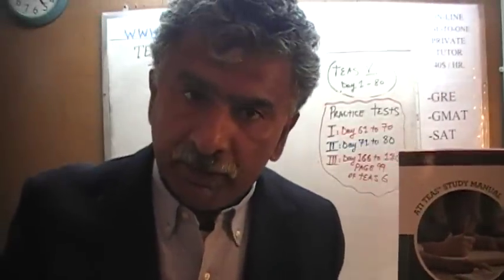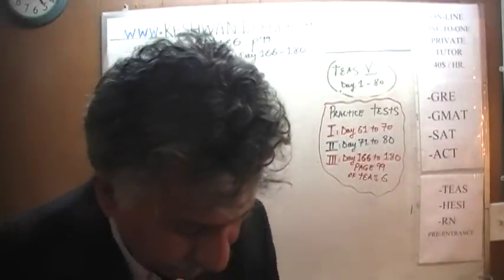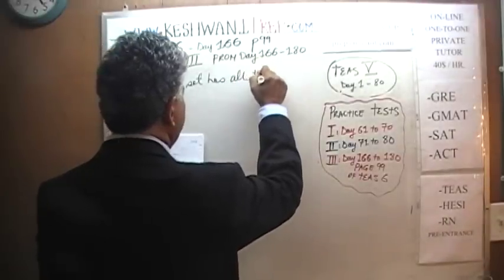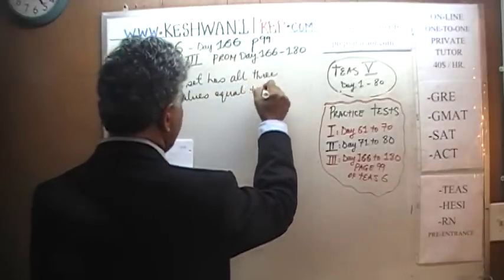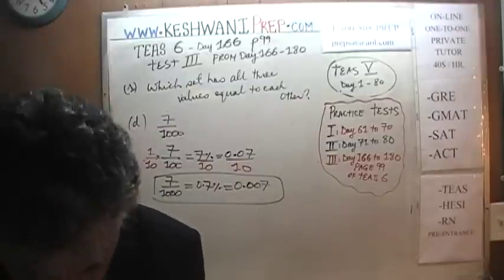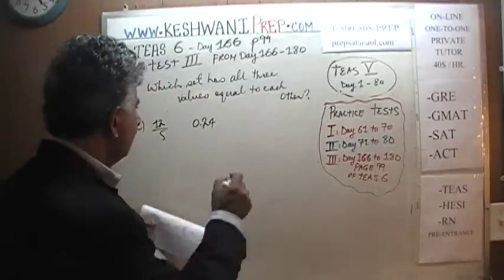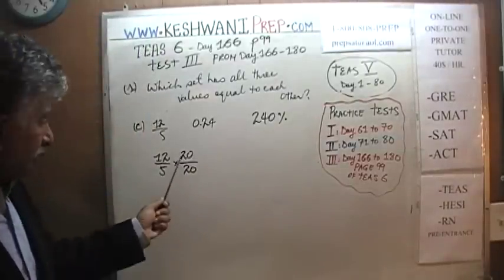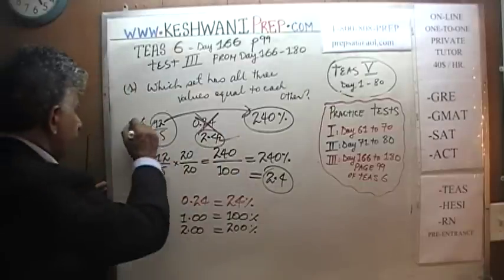TEAS 6, Practice Test 3, p99, Study Manual, Math Day 166, Nursing Online Prep Tutor HESI GRE, GMAT